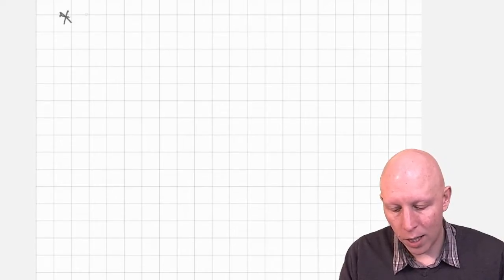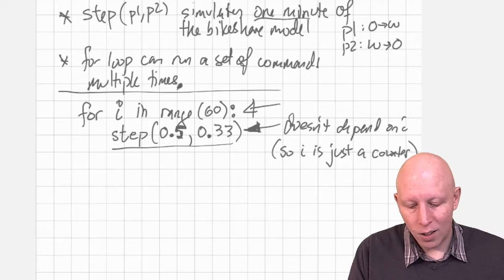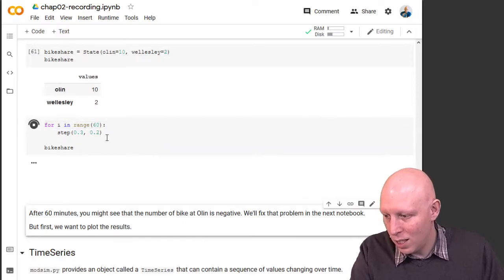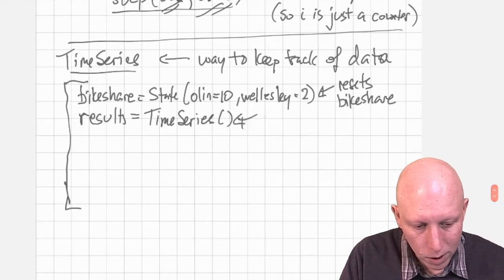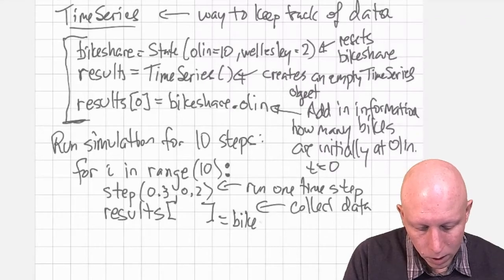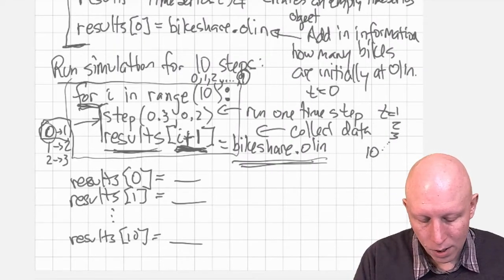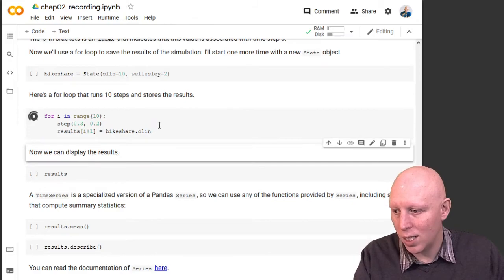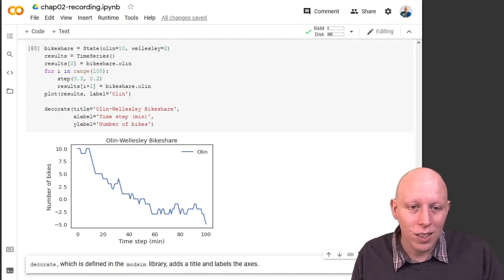Modeling and Simulation in Python - Chapter 2 - Simulating and visualizing the bikeshare model.